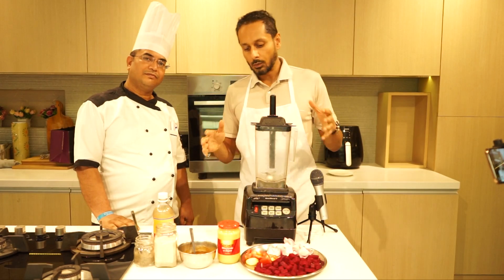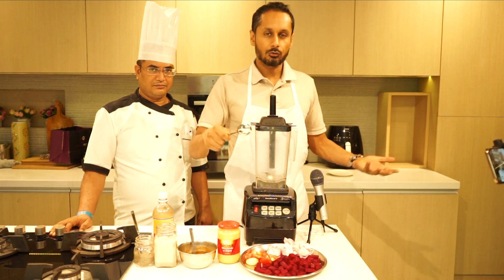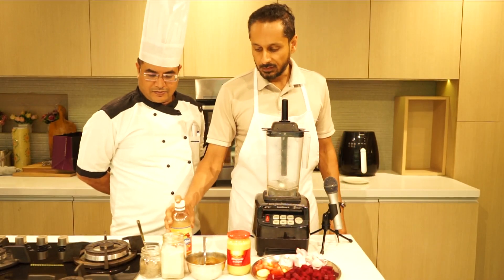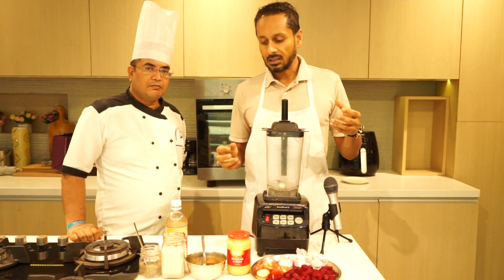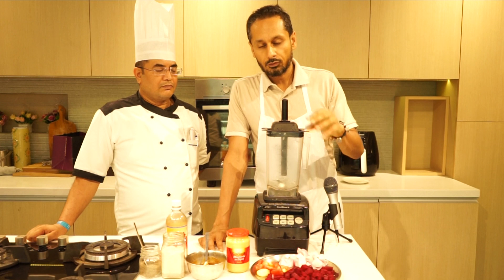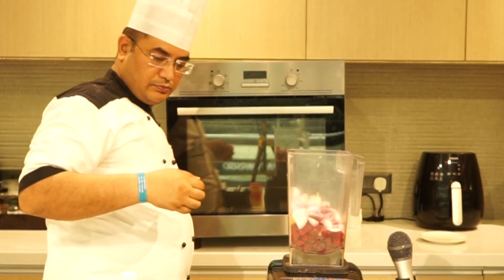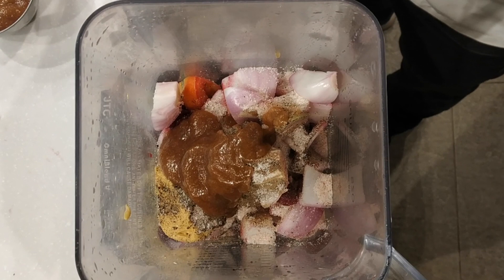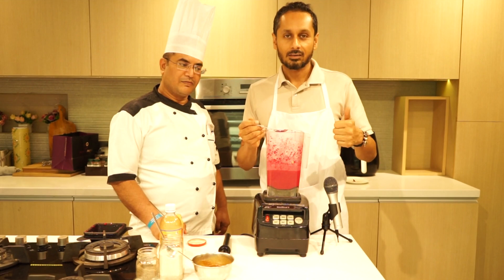Mustard & Beetroot Dressing. Fat Free and Sugar Free.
Here is another healthy dressing. This one is also without oil and is extremely low calories and full of vitamins and minerals.

Recipe :
100 gm Beetroot - raw
20 gm Tomatoes
20 gm Onion
3 cloves Garlic
2 Tbsp Dijon Mustard
1 tbsp Date Paste or 1 tsp gurd (jaggery)
100 ml  Apple Cider Vinegar

ABOUT ME:
I am a researcher and food lover. I believe in the power of food. I started my journey to heal my parents diabetes and today I regularly reduce people's diabetes. I have helped in other chronic diseases such as Multiple Sclerosis and believe all chronic diseases need to look at food based therapy. I am the founder of "Cure My Diabetes" where I pursue my mission to reduce the diabetes epidemic.